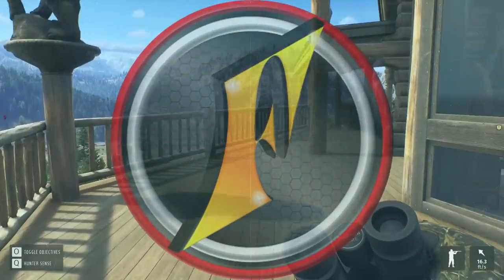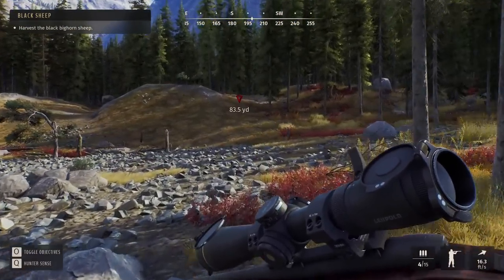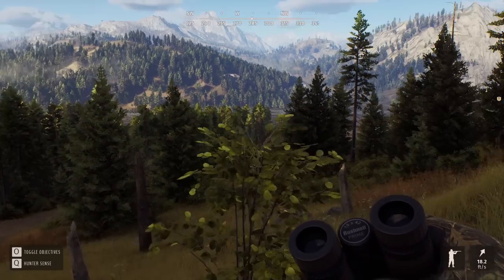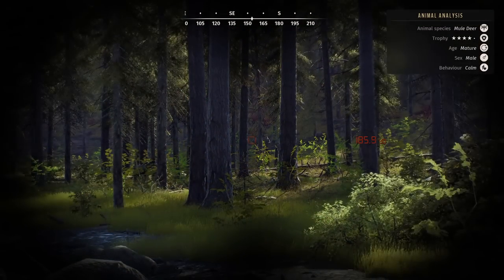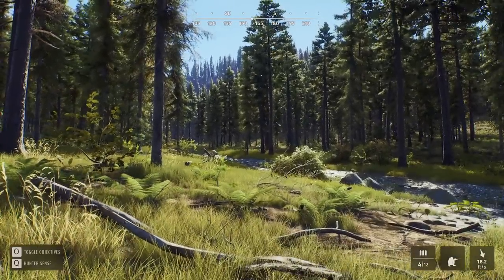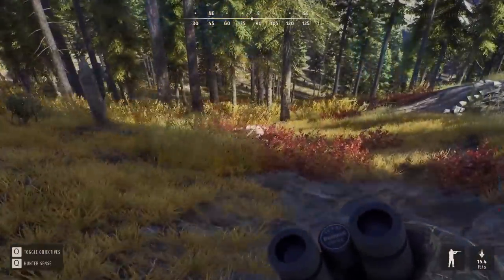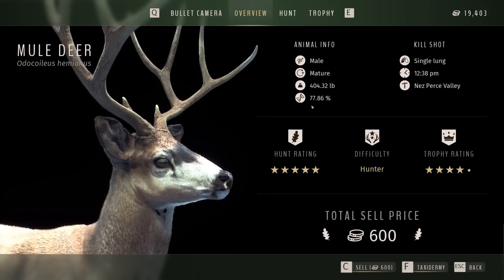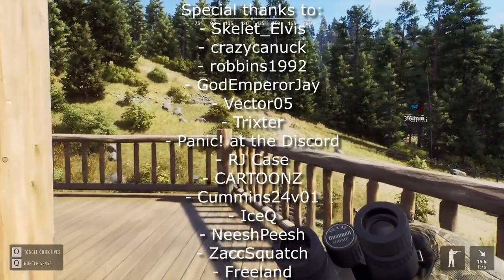New Trophies for Our Lodge! | 5 Star Mule Deer & The Black Bighorn!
Today we finally head out, armed with our new .308 Monobloc, after the black bighorn sheep! In the process, we add 3 new trophy bucks to our trophy lodge!